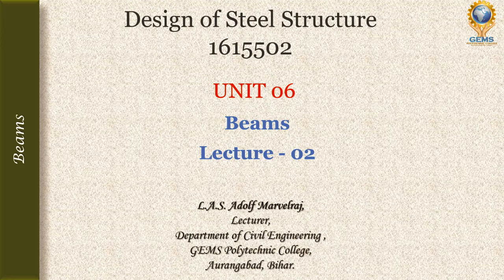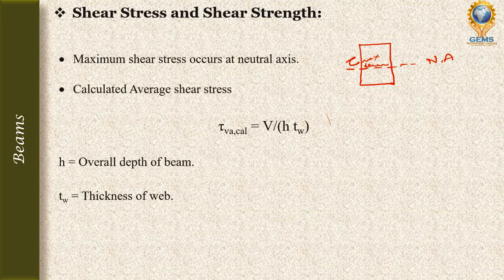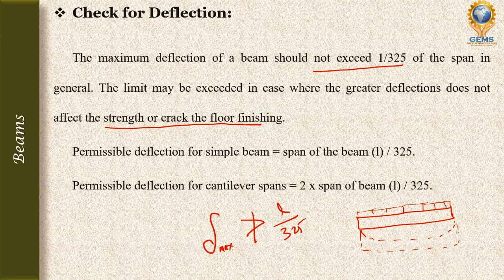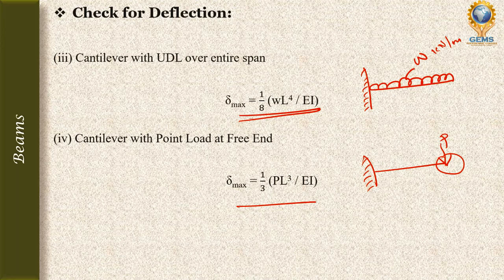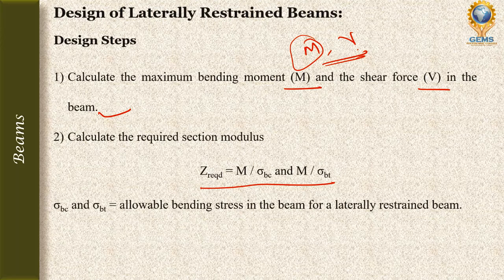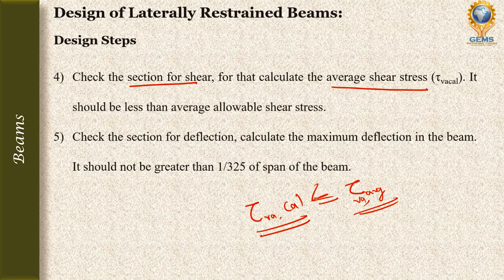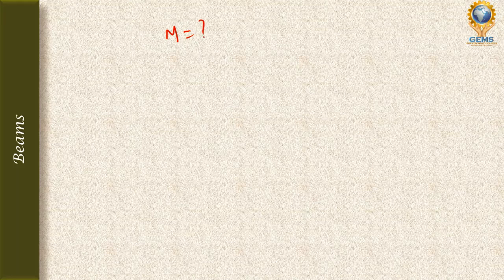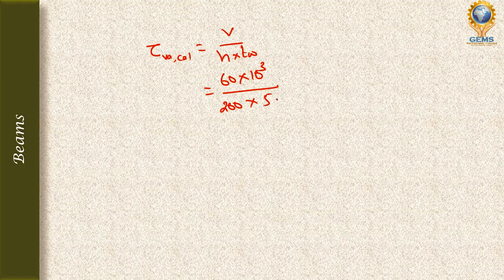DSS/L28- Beams - Part 2